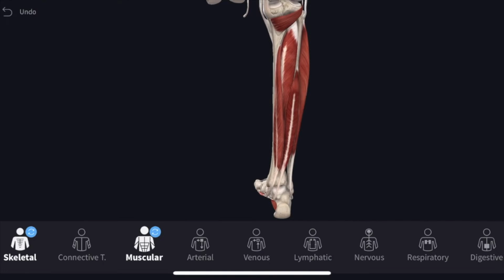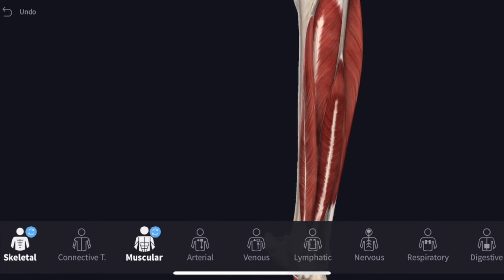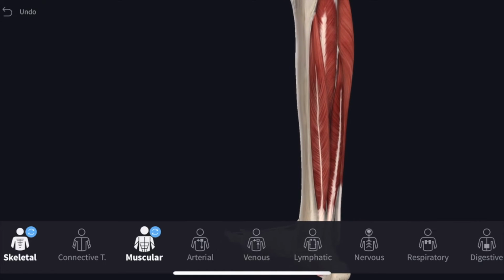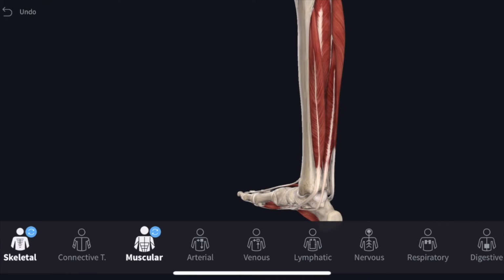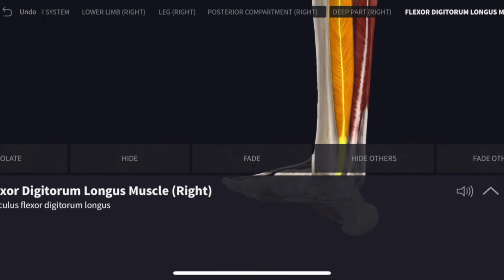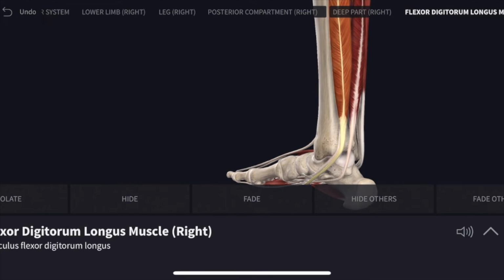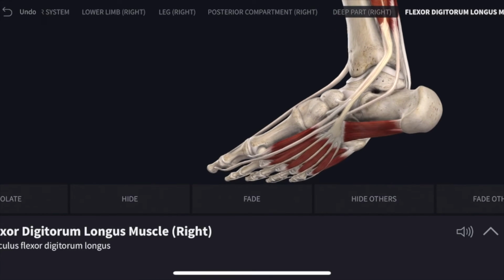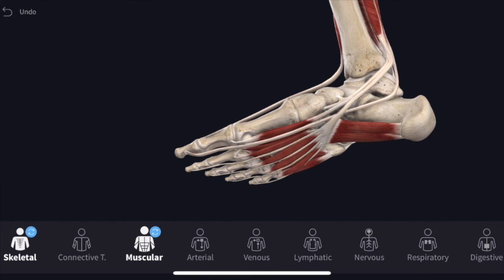Group10 - Module4 - Ankle and Foot